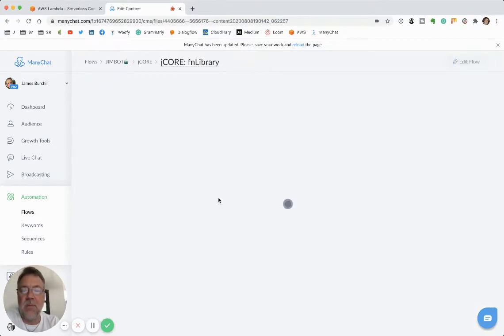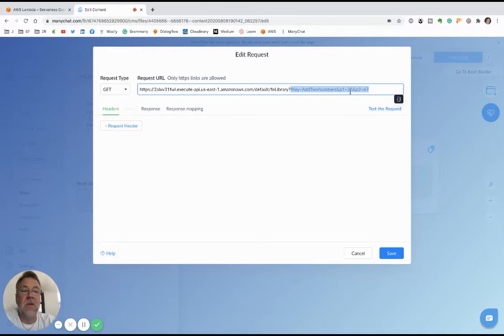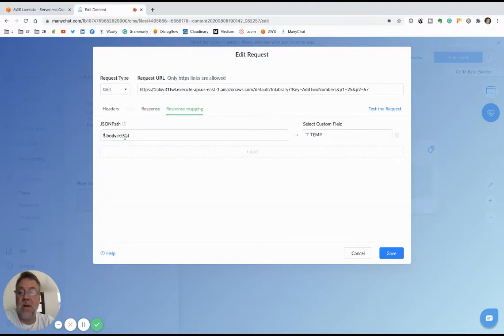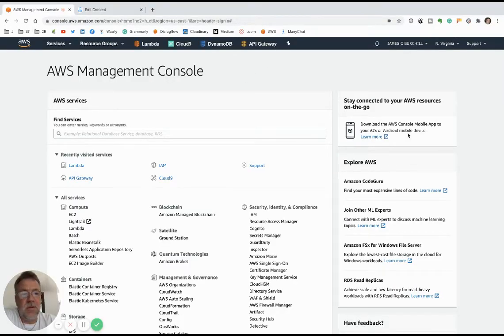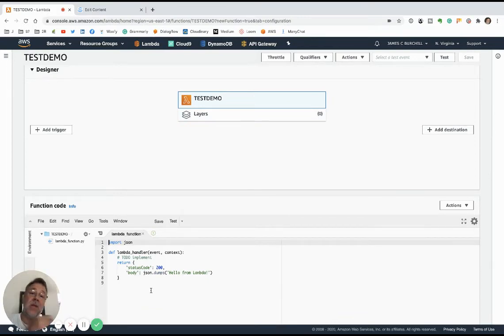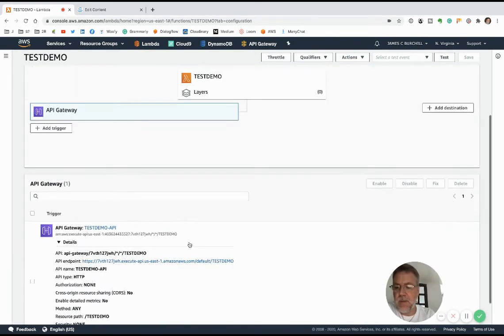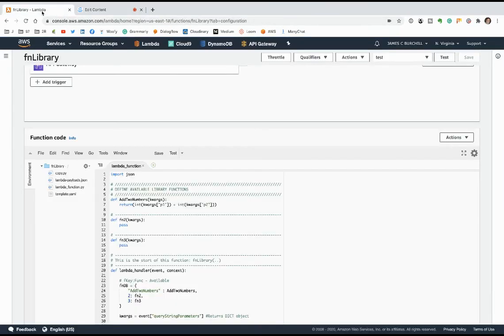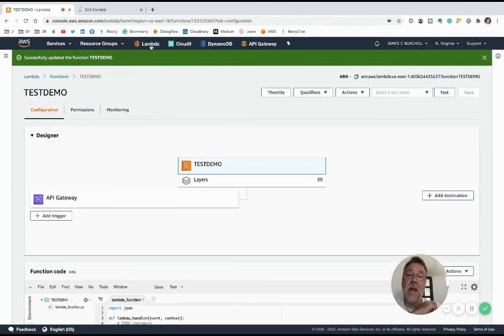How to extend ManyChat using an External Request and AWS Lambda Functions 👍 DEMO w Examples